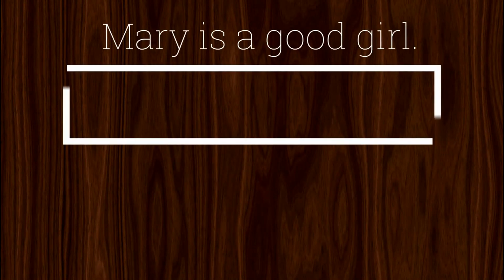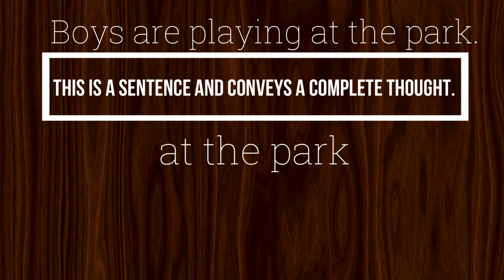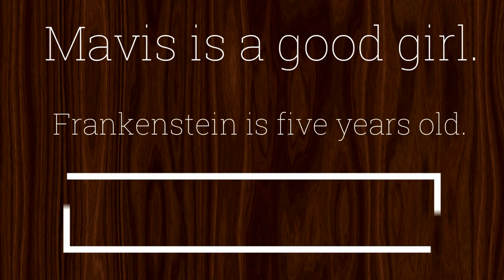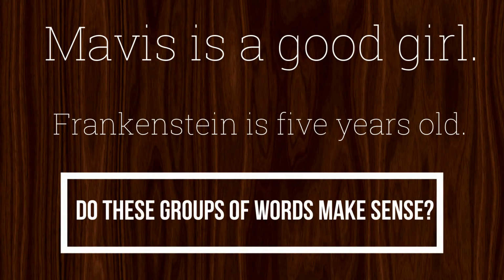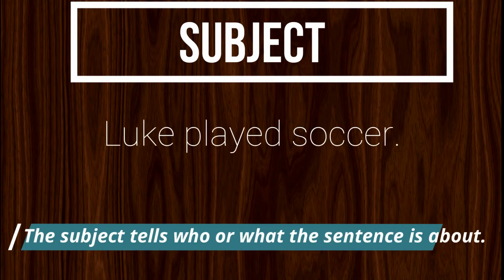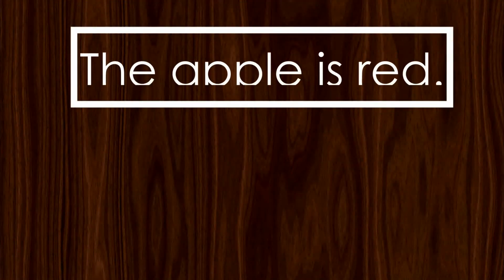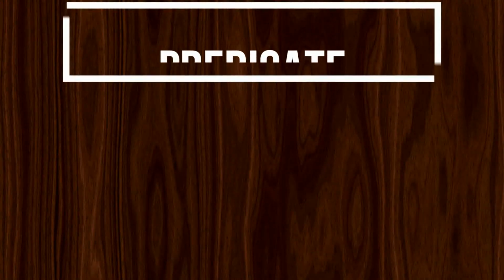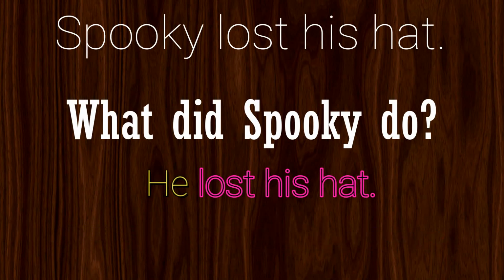Phrases, Sentences, Subject and Predicate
This content is very relevant especially when you are confused about the difference between phrases and sentences. In addition, if you are asked to enumerate and identify the parts of a sentence. Remember, even if you know the content already, we cannot avoid having some details unremembered. So, check this video and have fun learning!

Learning is a continuous process.